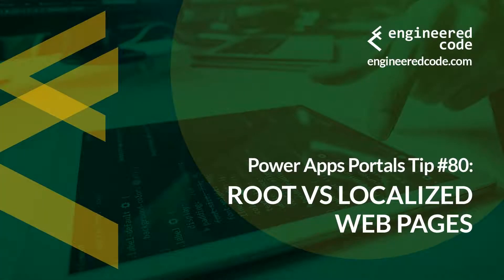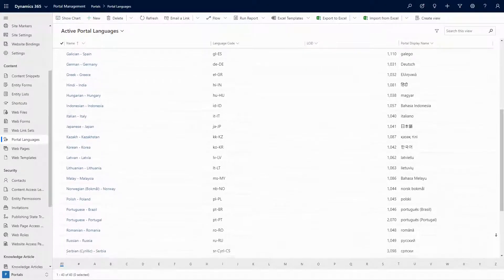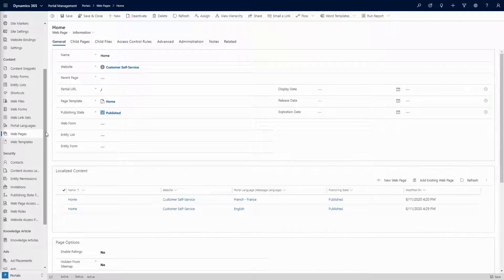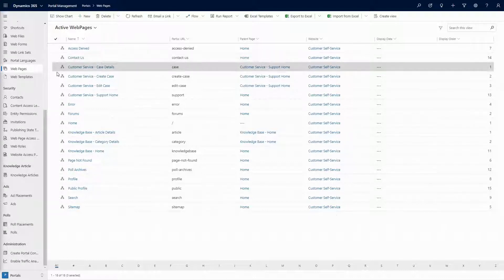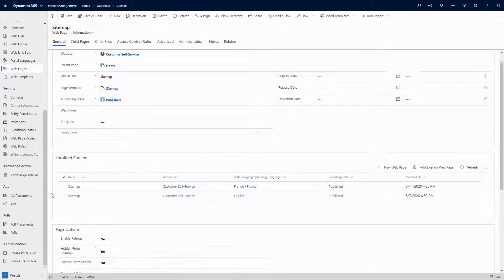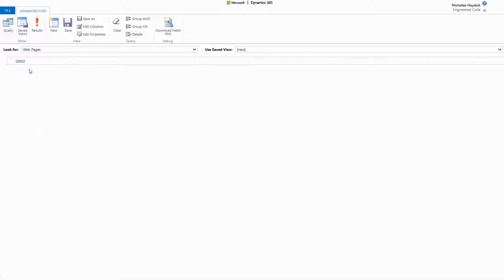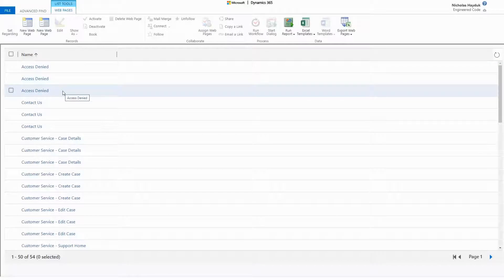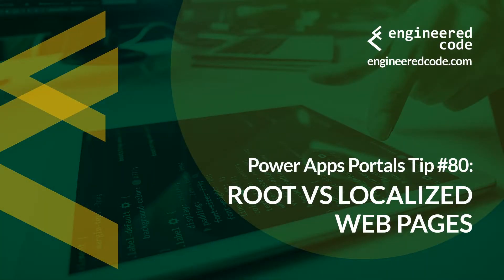Power Apps Portals Tip #80 - Root vs Localized Web Pages - Engineered Code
In this tip, I talk about the difference between root Web Pages and localized Web Pages.